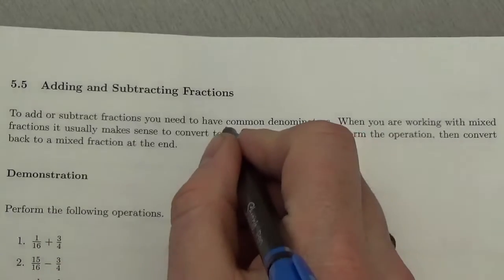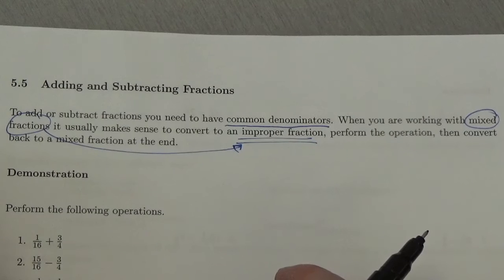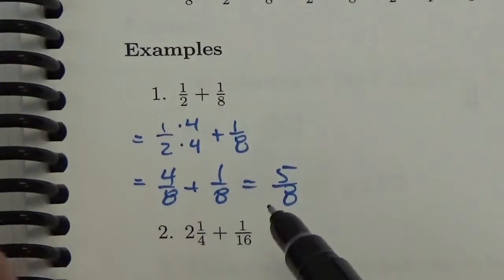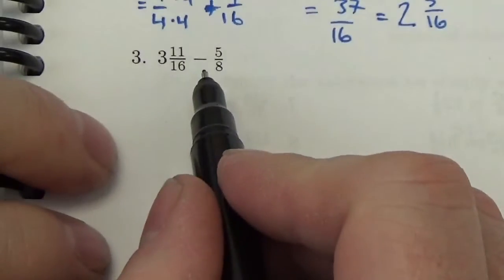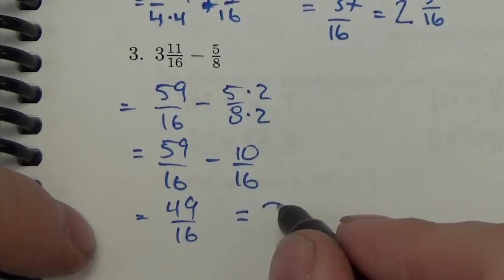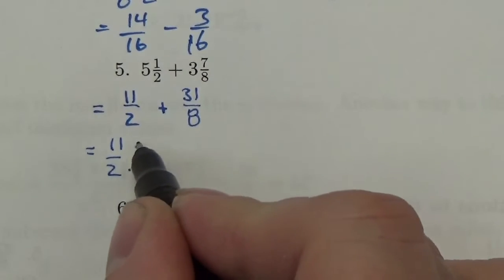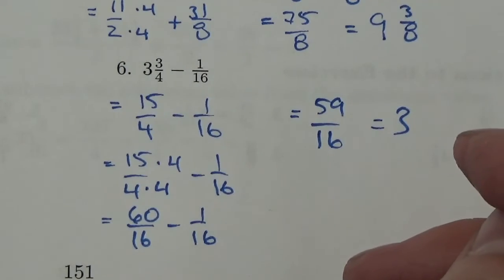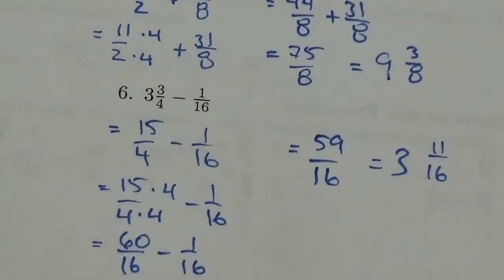Math 30 3 Adding and Subtracting Fractions Lesson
This video is just a very quick review of how to add / subtract fractions, and how to add / subtract mixed numerals.